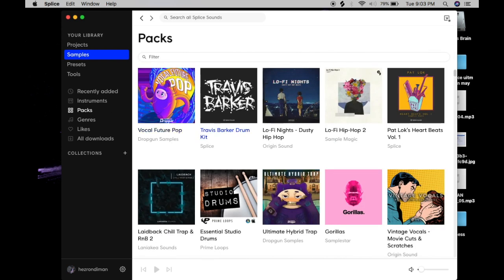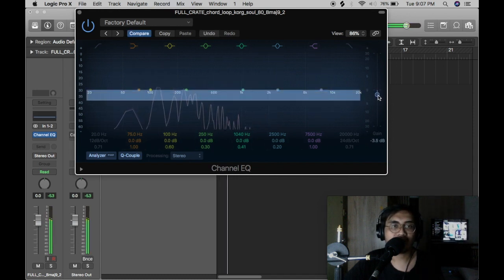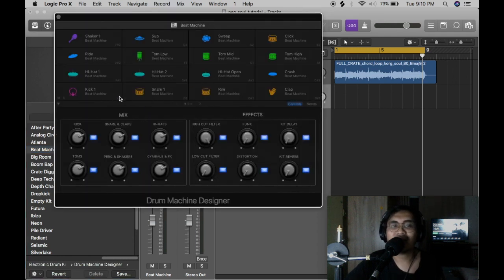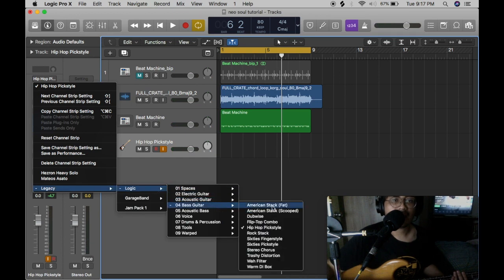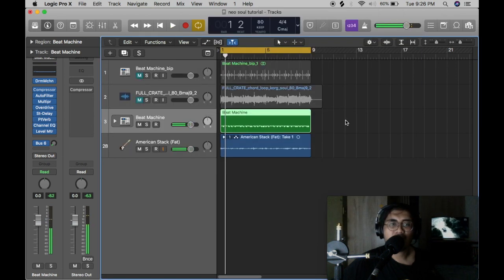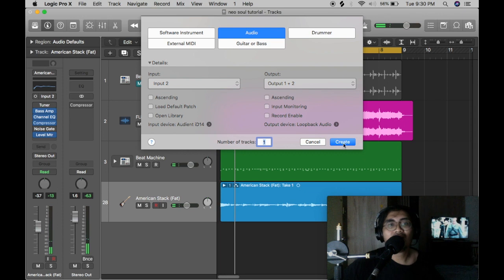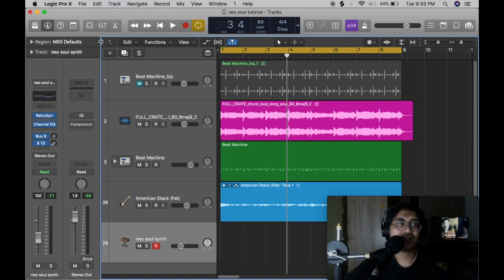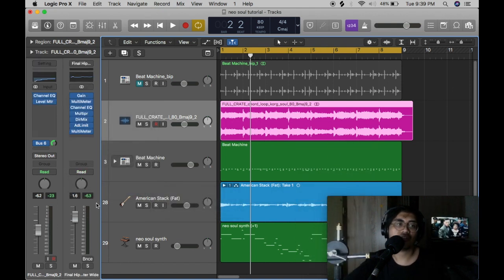How I Make Music Part 1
this is my first youtube tutorial. so check em out guys